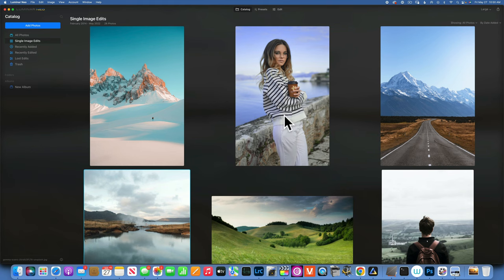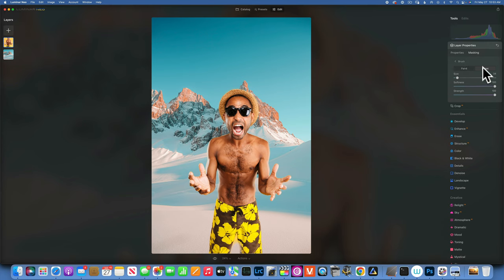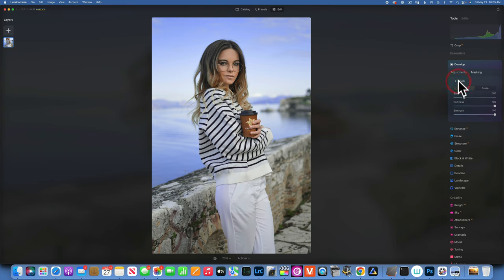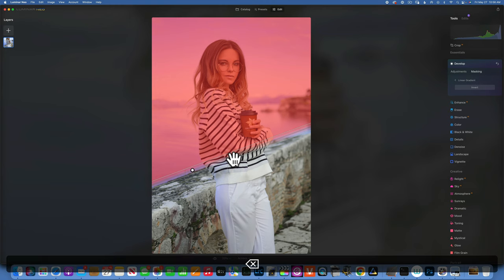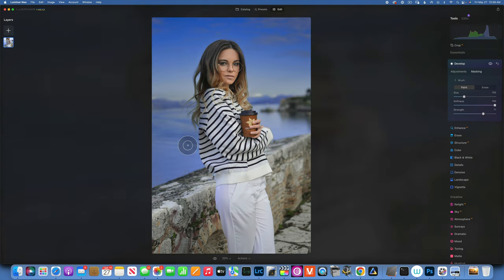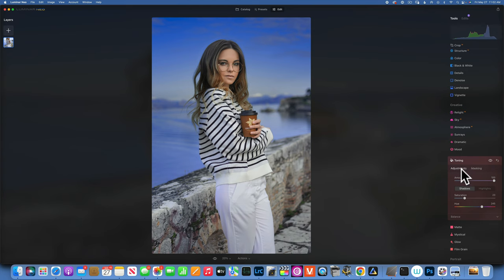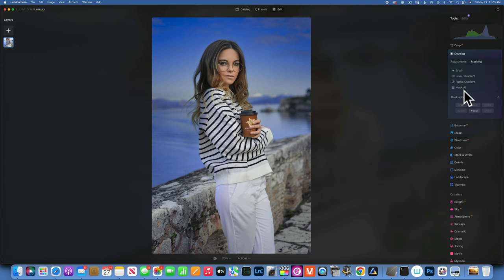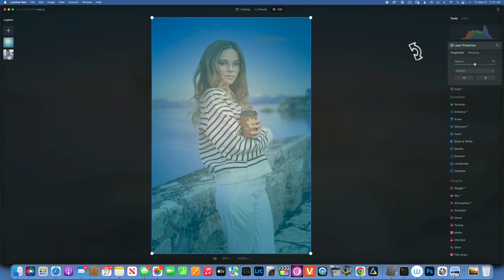Luminar Neo COMPLETE mask guide. Now with background swap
Luminar neo just released a new software update version 1.0.7. More masking control now. This tutorial is a complete guide to masking in luminar neo.